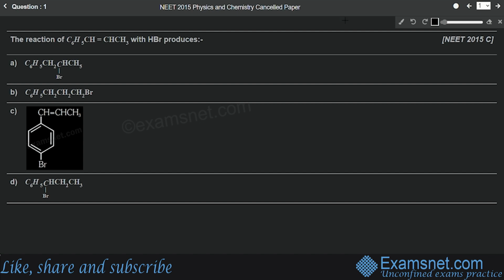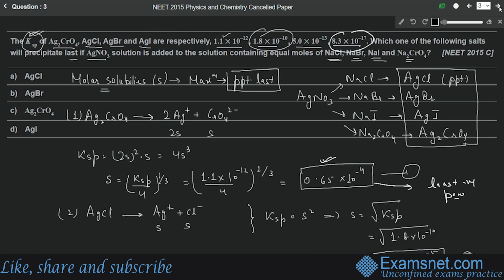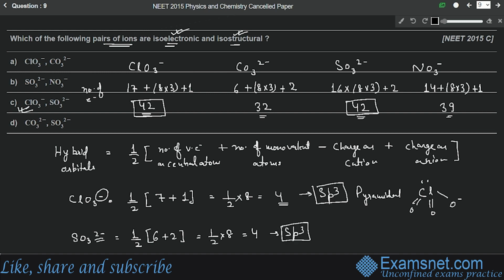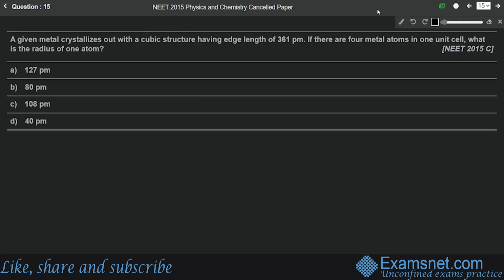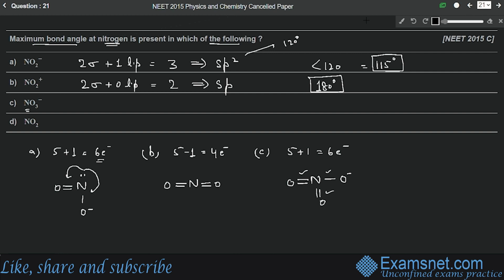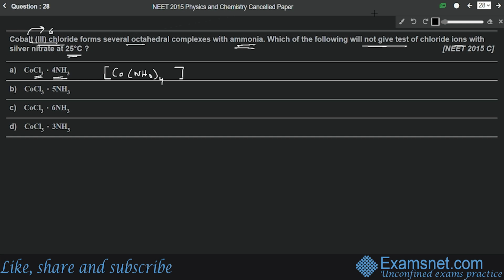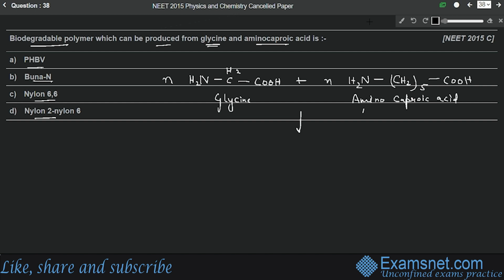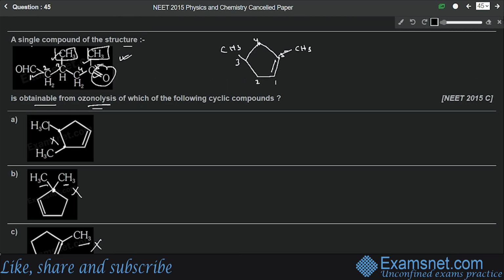NEET 2015 Cancelled Chemistry Paper with clear explanations for all questions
➤ *Jump to Questions* :
00:00 - Intro

00:00:16 - Question 1
00:03:43 - Question 2
00:08:45 - Question 3
00:14:39 - Question 4
00:15:49 - Question 5
00:16:47 - Question 6
00:21:16 - Question 7
00:23:01 - Question 8
00:24:27 - Question 9
00:29:05 - Question 10
00:32:32 - Question 11
00:34:39 - Question 12
00:36:17 - Question 13
00:38:32 - Question 14
00:42:47 - Question 15
00:44:06 - Question 16
00:47:05 - Question 17
00:49:51 - Question 18
00:51:15 - Question 19
00:51:55 - Question 20
00:53:34 - Question 21
00:59:10 - Question 22
01:00:36 - Question 23
01:03:05 - Question 24
01:05:43 - Question 25
01:06:06 - Question 26
01:08:55 - Question 27
01:10:30 - Question 28
01:12:43 - Question 29
01:14:03 - Question 30
01:16:33 - Question 31
01:16:56 - Question 32
01:17:33 - Question 33
01:18:29 - Question 34
01:20:46 - Question 35
01:21:16 - Question 36
01:23:38 - Question 37
01:24:09 - Question 38
01:25:43 - Question 39
01:27:42 - Question 40
01:30:03 - Question 41
01:30:52 - Question 42
01:31:38 - Question 43
01:35:38 - Question 44
01:36:42 - Question 45